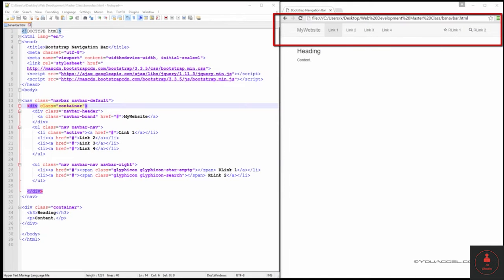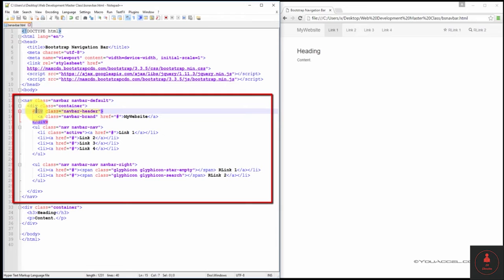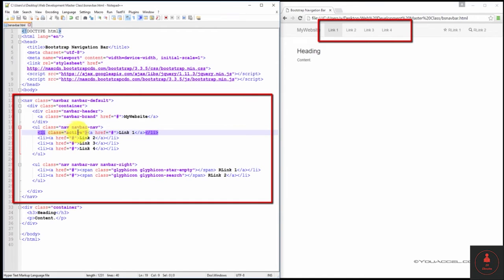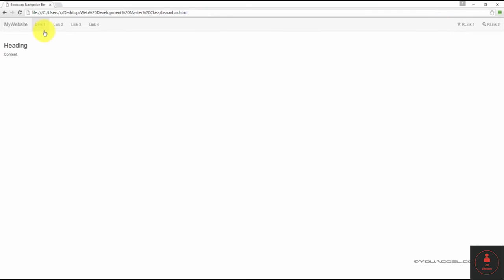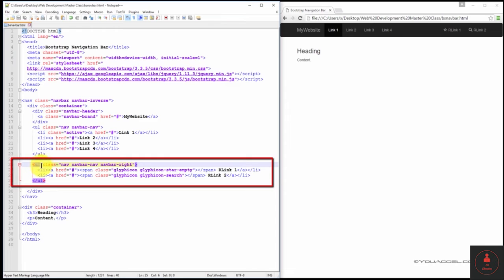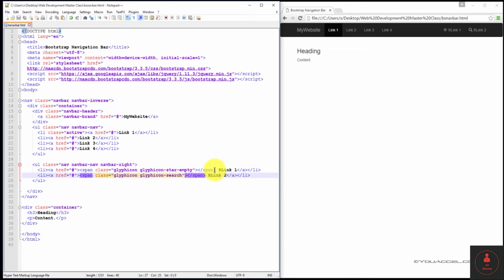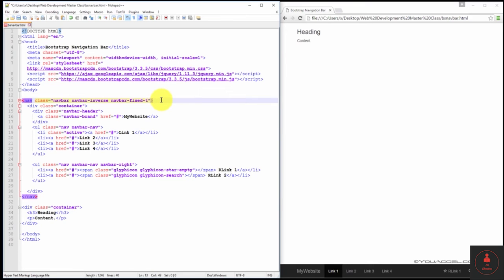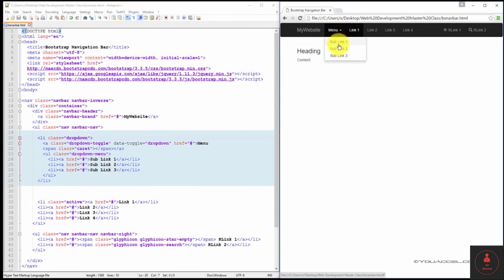30 - Bootstrap Navigation Bar - Complete Bootstrap Course